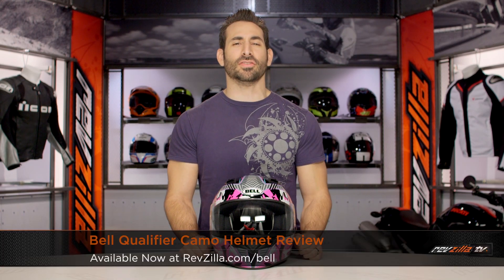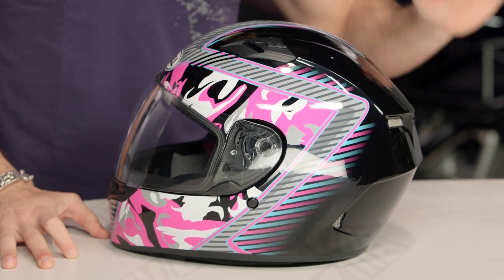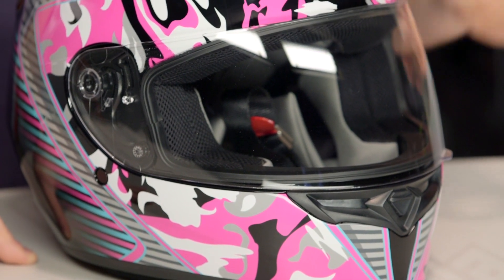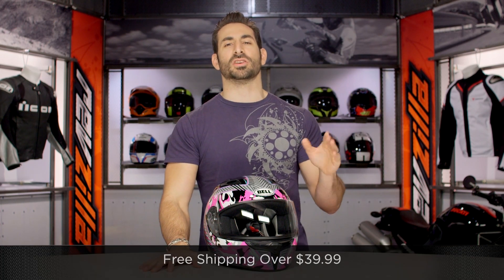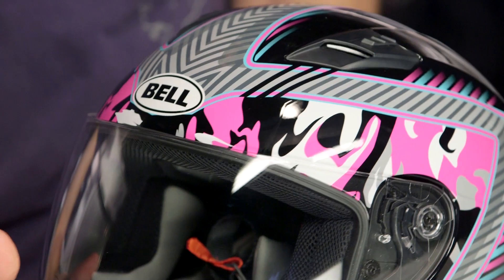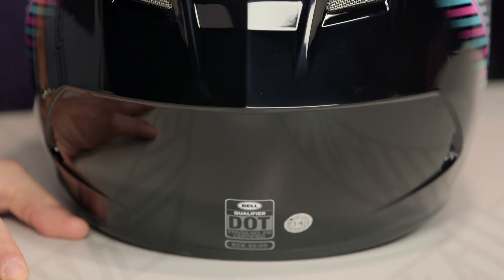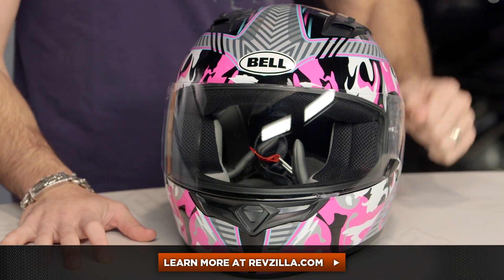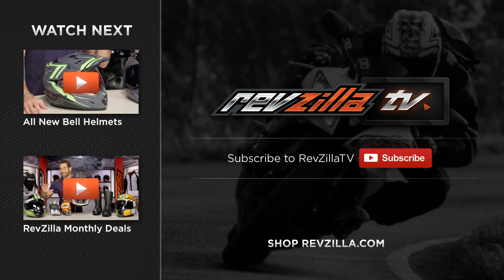Bell Qualifier Camo Helmet Review at RevZilla.com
The Bell Qualifier Camo Helmet is an entry-level lid for riders who are looking to take off in the moto world. With a lightweight polycarb outer shell and a removable/washable liner, the Qualifier is one of the workhorses of the Bell lineup. Through aerodynamic design and decades of motorcycling experience, Bell has offered a reliable, DOT Certified helmet with a lively graphic and a five-year warranty that comes at a fraction of the price of some of its competitors.